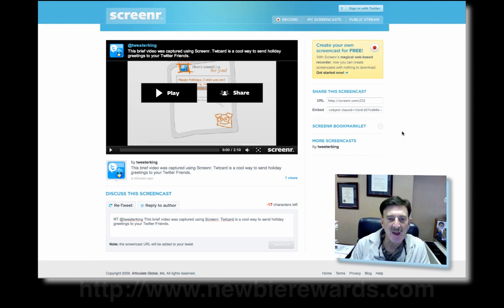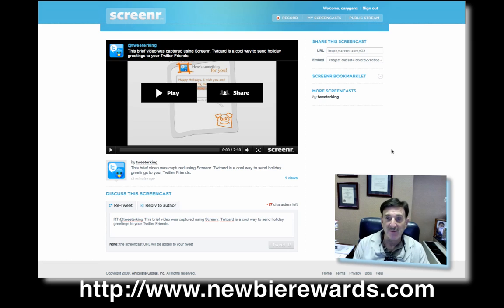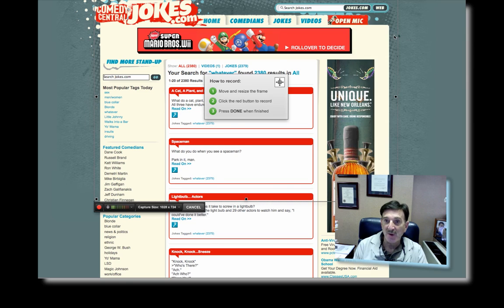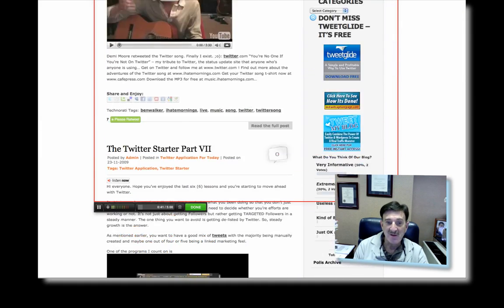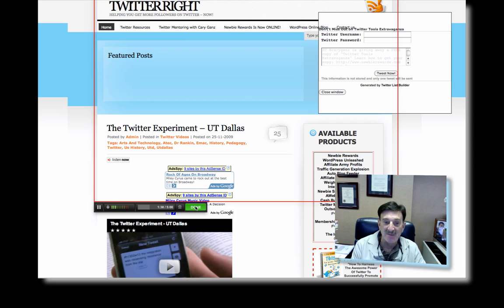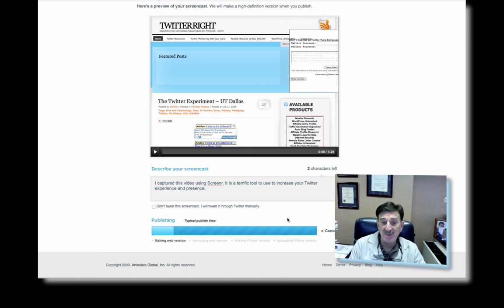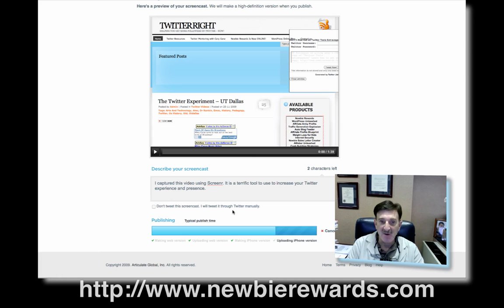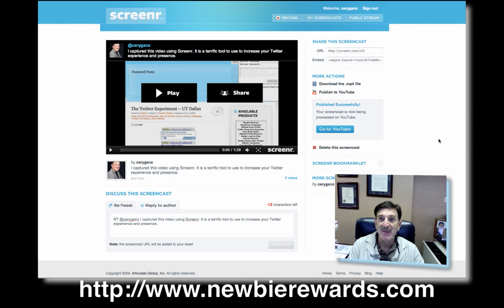Twitter Application of the Day - ScreenR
Twitter Application of the Day - ScreenR Learn how to use twitter with twitter tutorials and twitter videos.